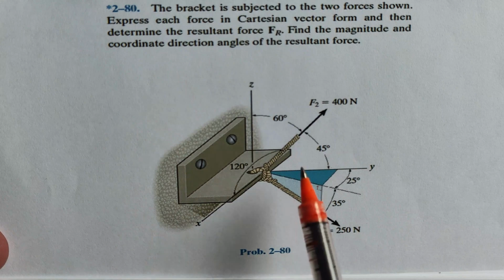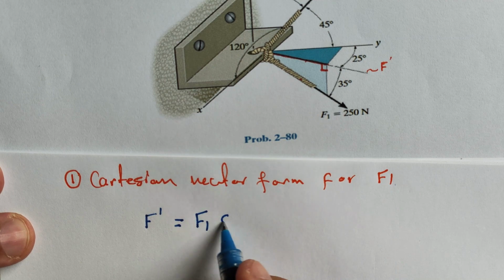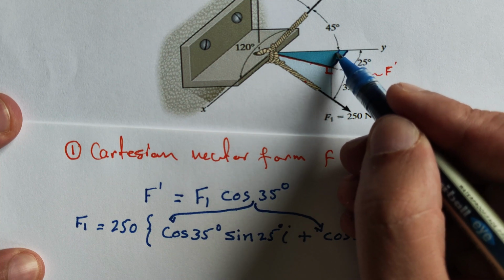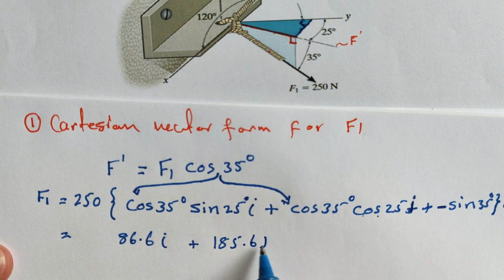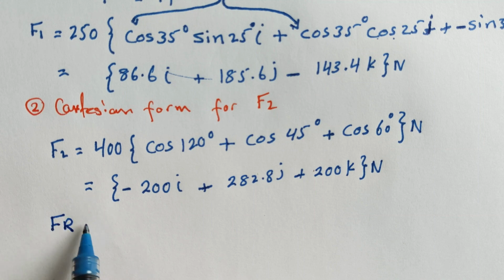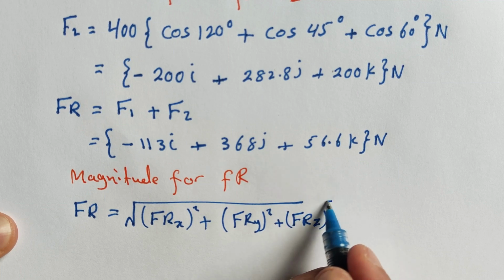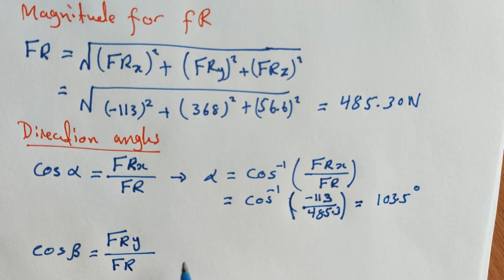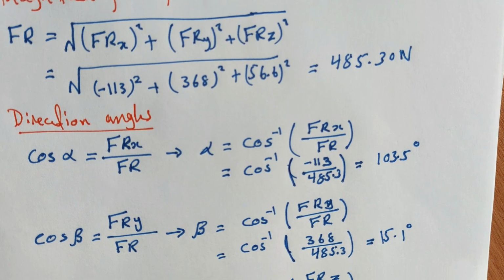Addition of Cartesian Vectors (2)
Lecture on addition of cartesian vectors